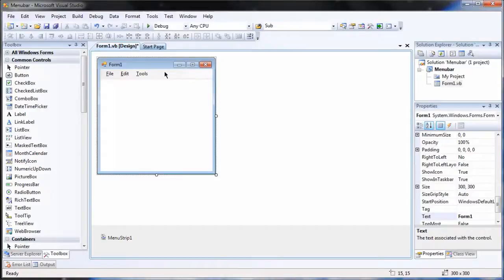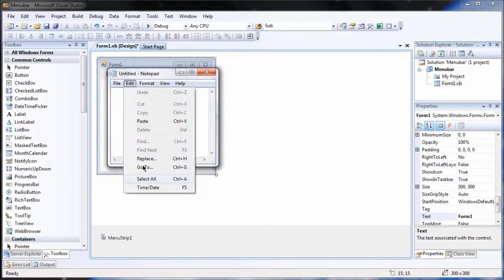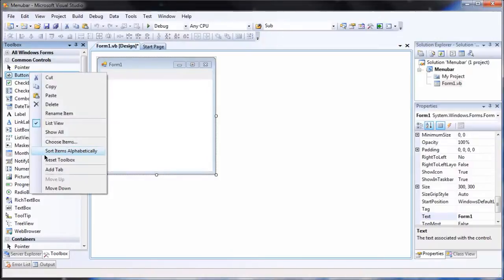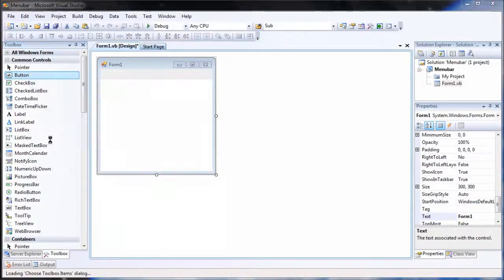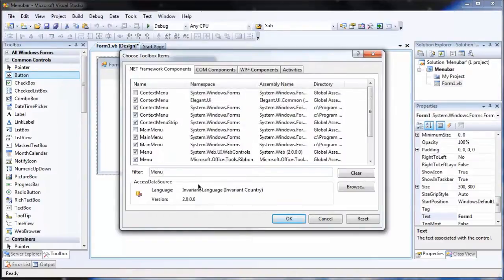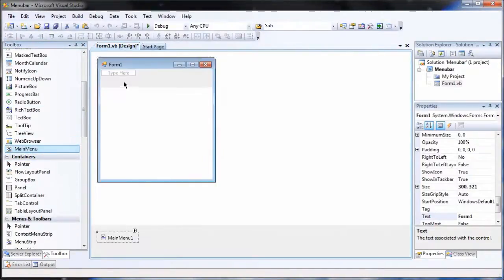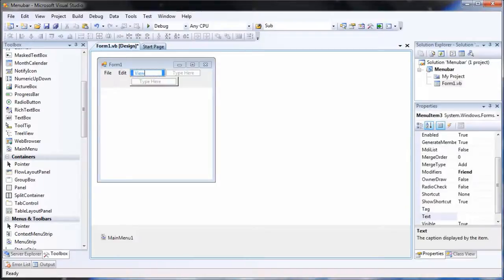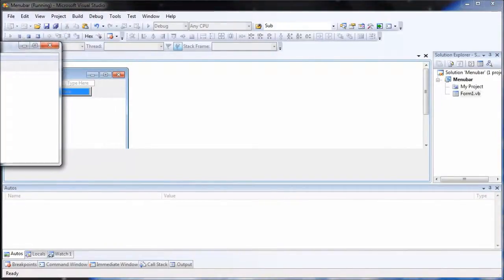Visual Studio 2008 - 2010, Getting A Nicer menubar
Getting the nicer Areo Menubars is easy, go to the toolbox and click on choose items, search for MainMenu and add it to the toolbox by clicking the checkbox next to it, this is a simple way to get yor forums looking nicer in Visual Studio.